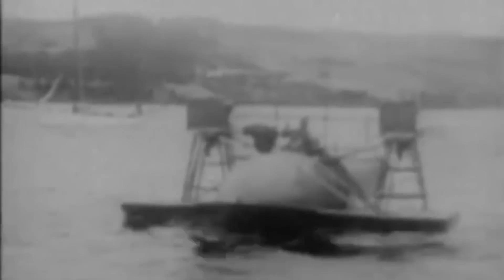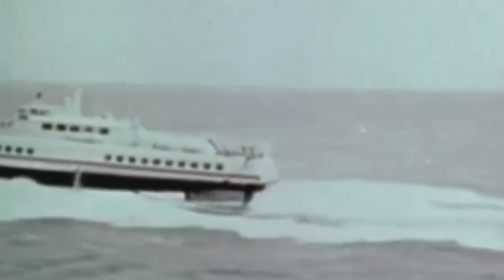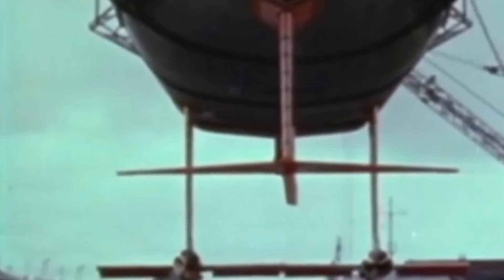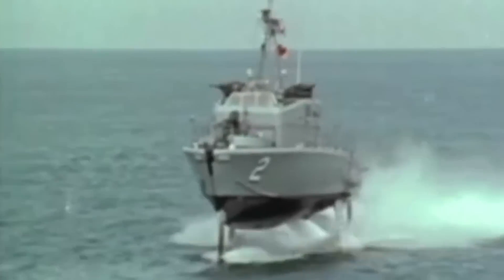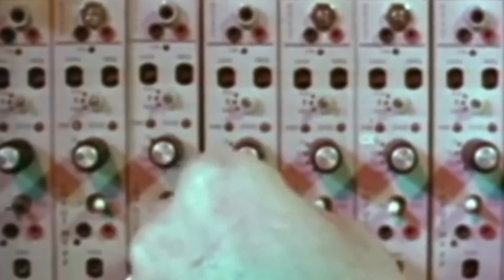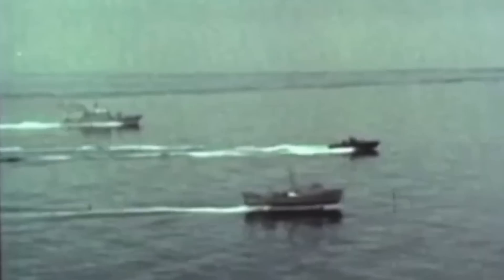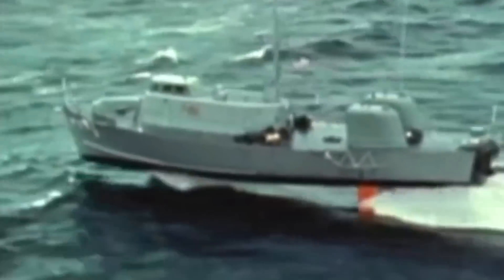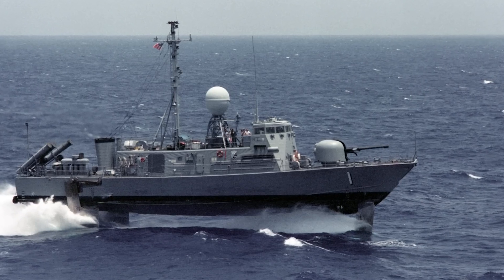The US Navy Boat that Should have Flown for the Air Force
As part of Operation Market Time during the Vietnam War, the US Navy and Coast Guard intercepted North Vietnamese weapons and supplies that were ferried to the Viet Cong guerrilla. Among the different vessels used to attack the enemy, two of them stood out because of their unique features. They were USS Tucumcari and Flagstaff, the Navy’s latest hydrofoil patrol boats.
With this new technology, the ships were considerably faster than other patrol boats and more maneuverable due to their raised hulls.

As the patrol boats gained speed, the hydrofoils lifted their hulls out of the water, decreasing drag and giving a speed boost to capture any Viet Cong sampan who dared to flee the combat zone.

Soon, Tucumcari and Flagstaff became well-known among the enemy forces, and no one wanted to bump into them at sea. If they did, they knew it was too late to escape…